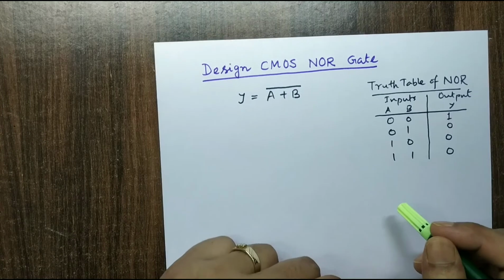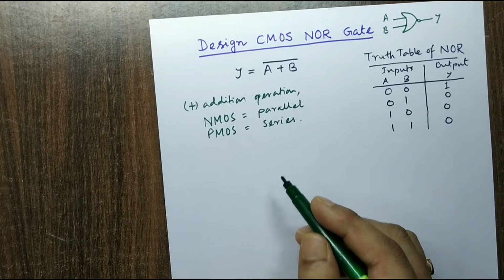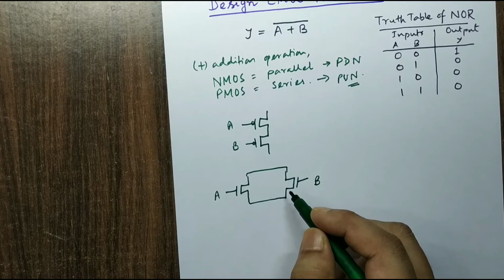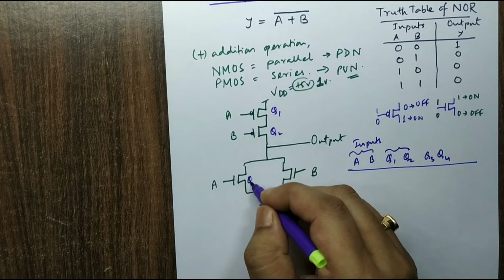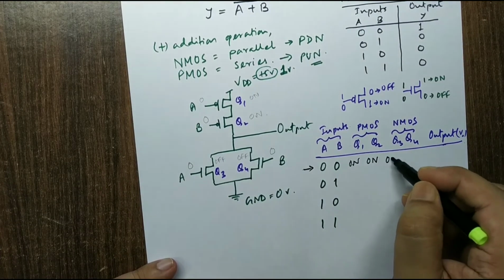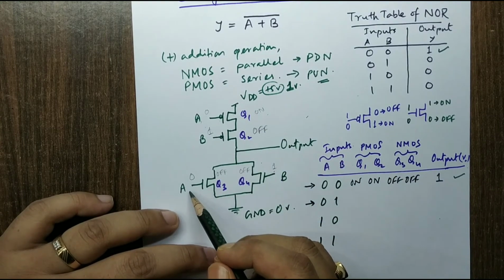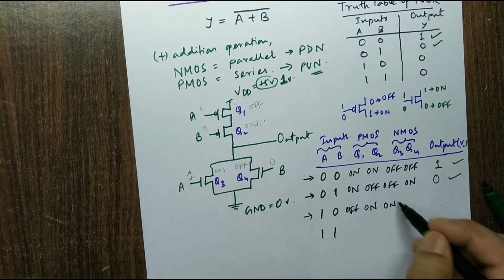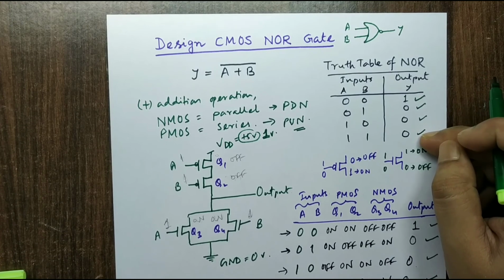CMOS NOR GATE Design | Day On My Plate | VLSI Design Tutorials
In this video 2 input CMOS NOR gate is designed and verified by its truth table.